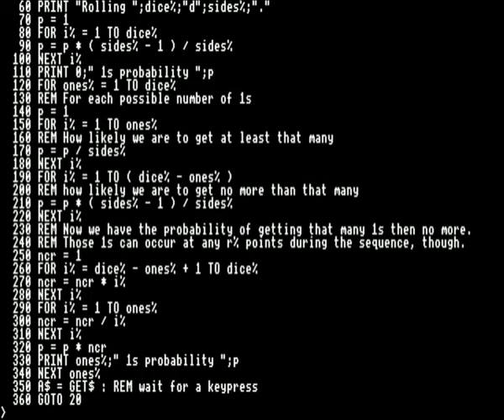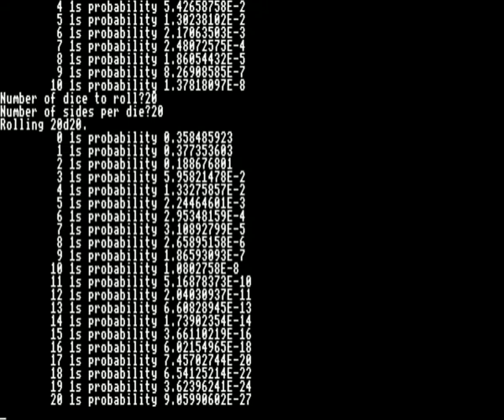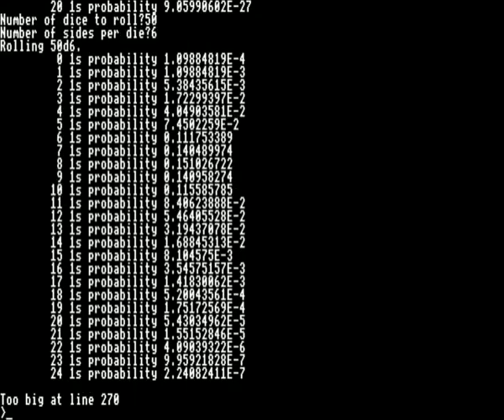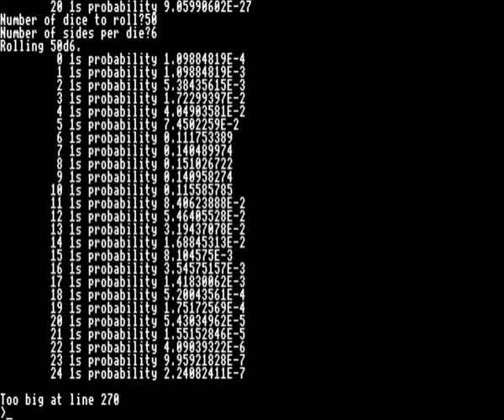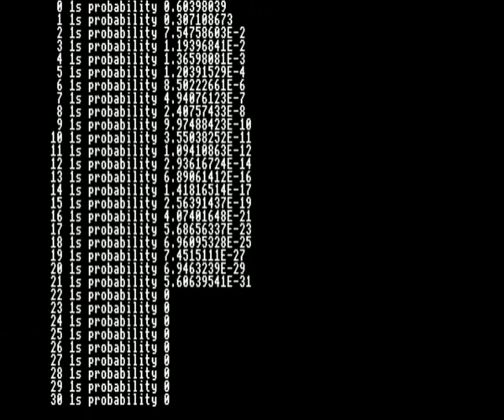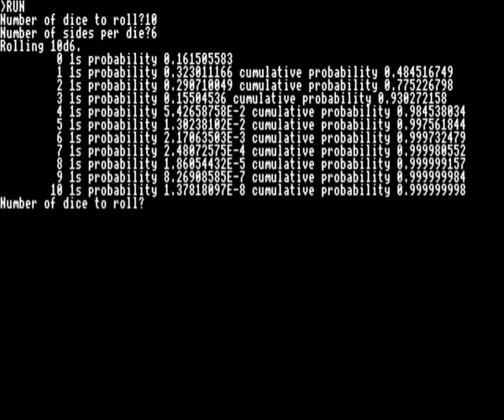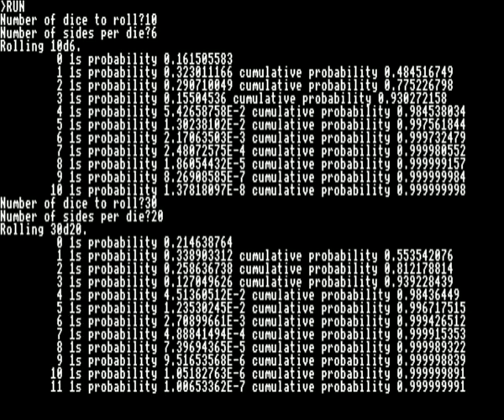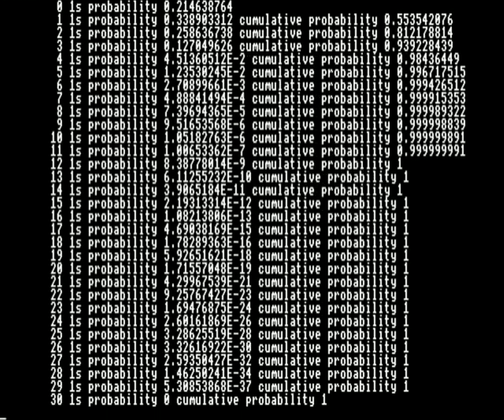Probabilities and Standards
Inspired by comments under a recent LegalEagle video, a thing about probabilities.